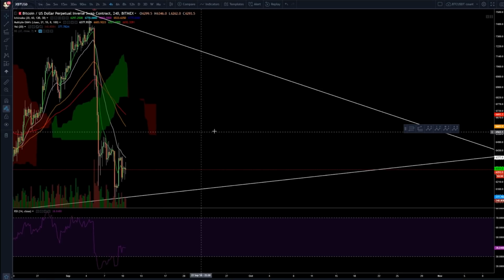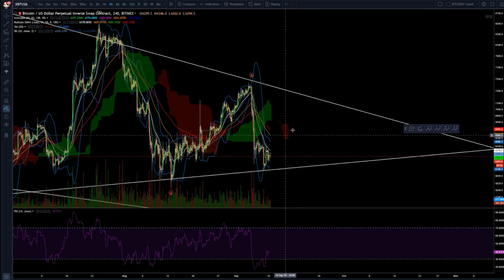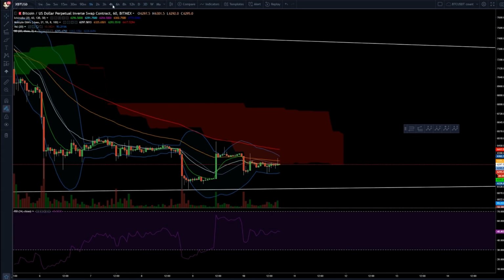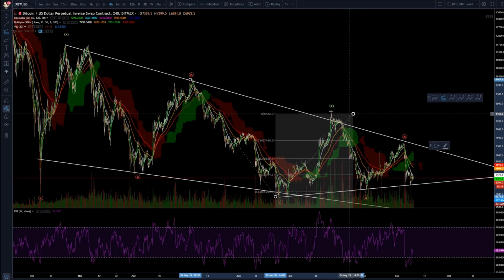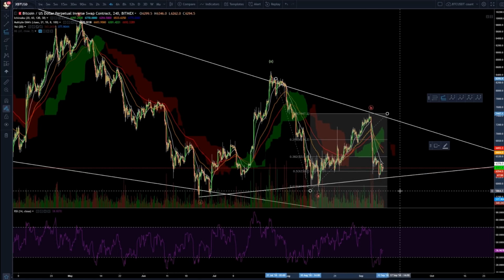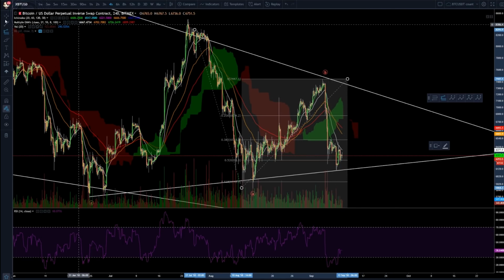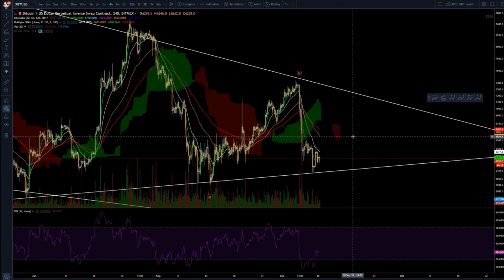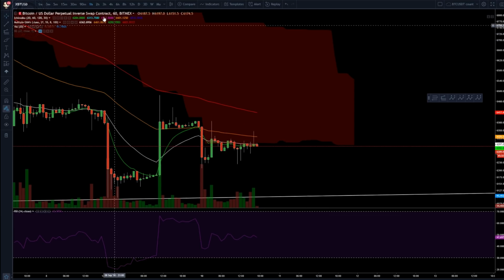Bitcoin is hugging the 1 hour Ichimoku Cloud - Wait patiently for a decision